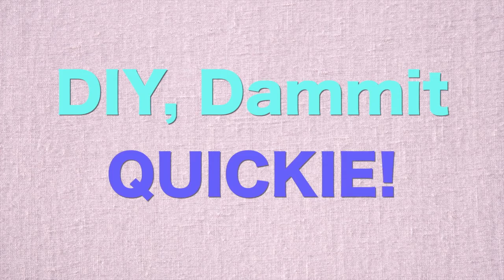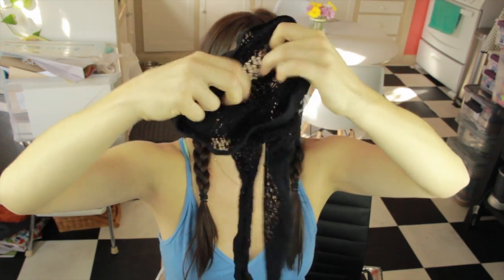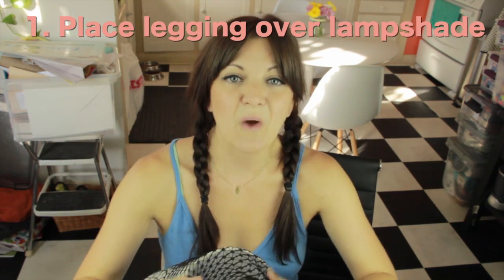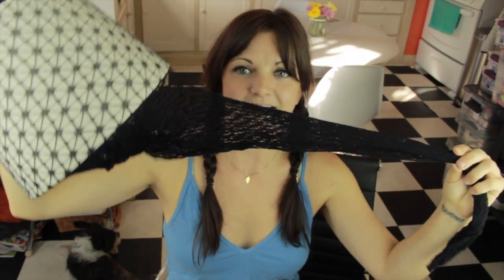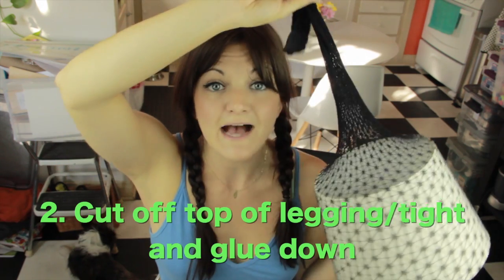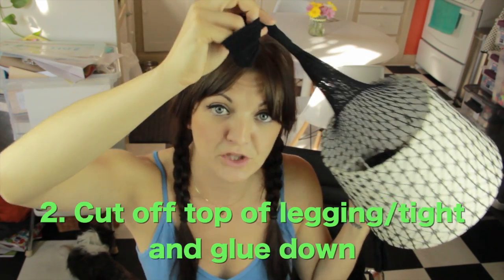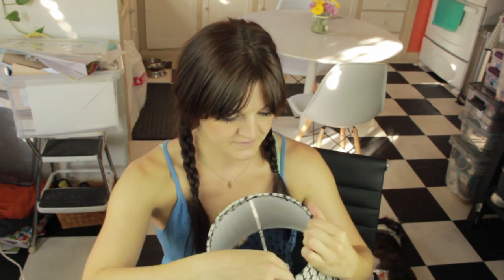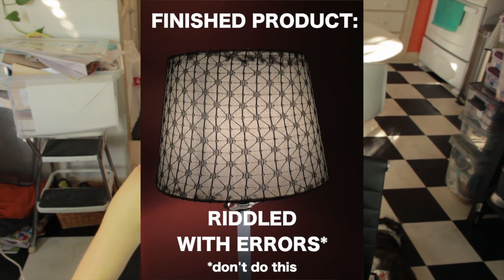HOW TO MAKE A LEGGING LAMPSHADE -- DIY, Dammit: QUICKIE!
Don't pay and arm and a LEGGING for a lampshade. MAKE ONE!

Come back EVERY WEEK FOR A NEW DIYDQ! And I'm not talking about do-it-yourself Dairy Queen okayyyyyyyyyyyyyy

SUPPLES:
Leggings/Tights
Scissors
Lampshade
Glue Gun

DIRECTIONS:
1. Put legging on lampshade
2. Trim top and glue down
3. Repeat for bottom
4. LIGHT DAT ISH UP